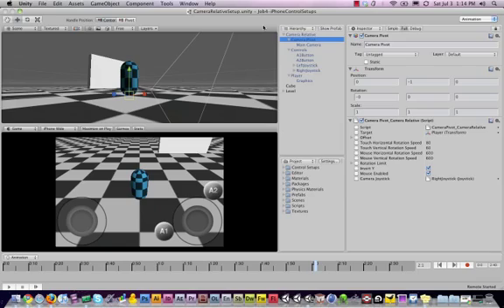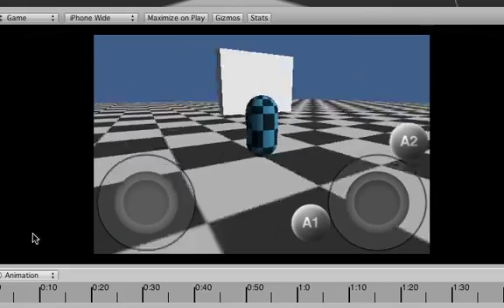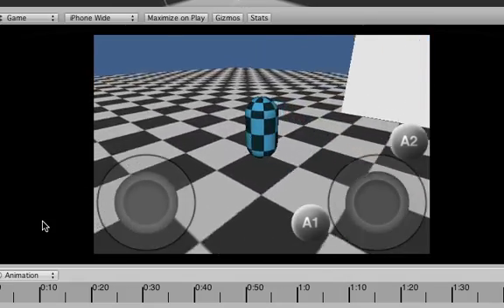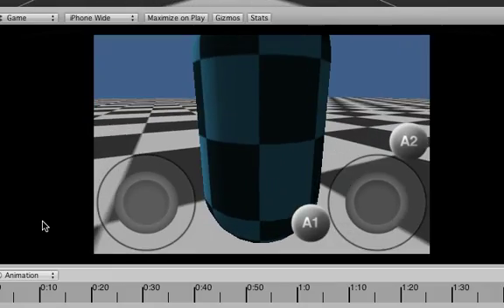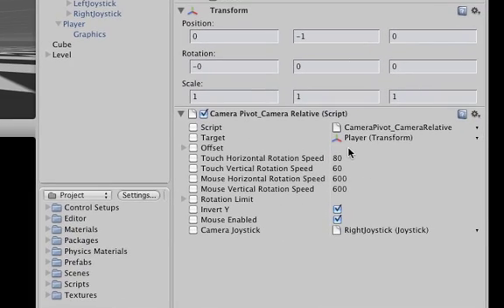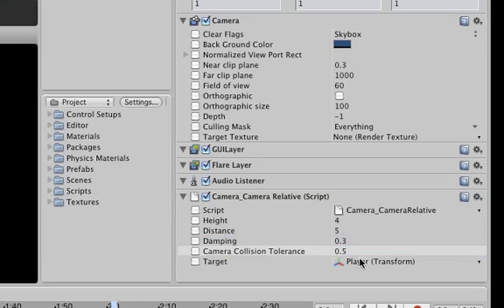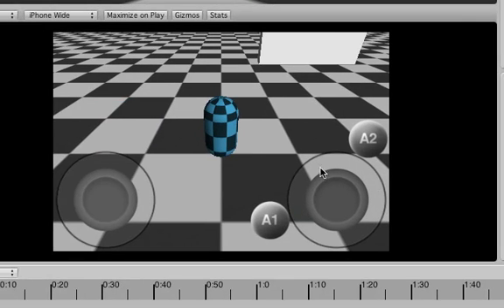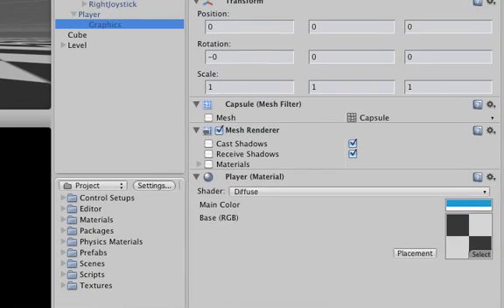Unity3d Prefab: 3RD Person Overview Camera for iPhone/iPad!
Make sure you get our free newsletter for releases dates!
This prefab gets your 3rd person game going in a matter of seconds.
Two joysticks for the thumbs to move around and extra on-screen buttons for custom actions.
-TornadoTwins